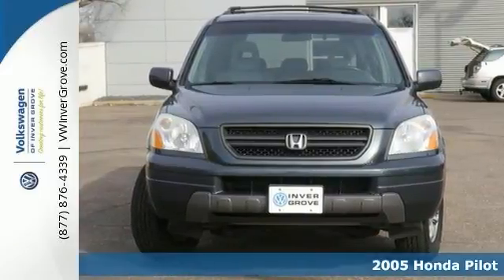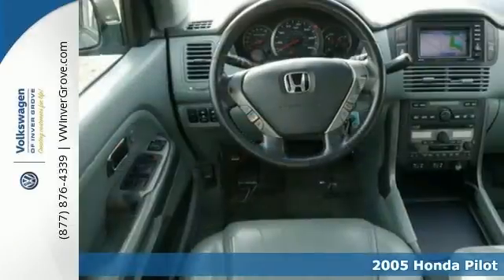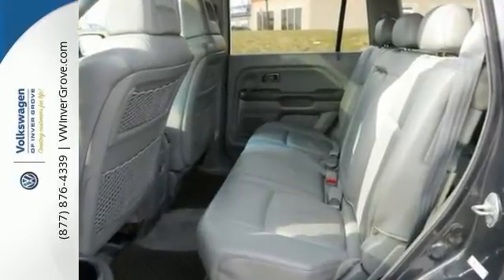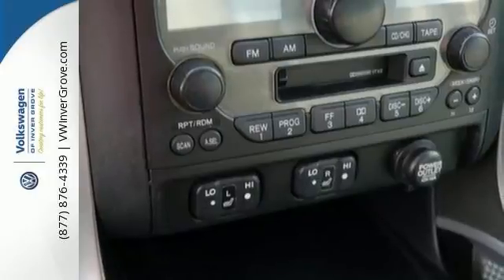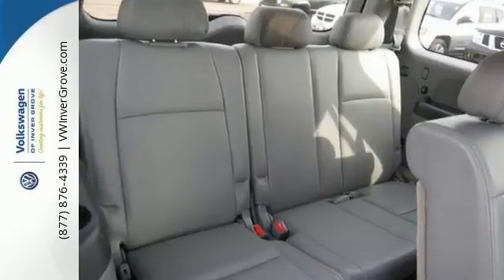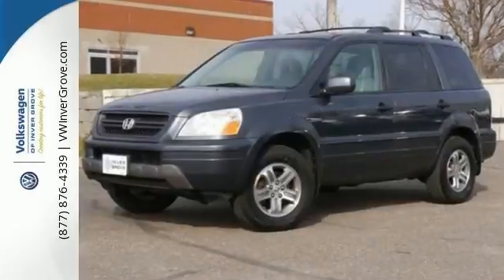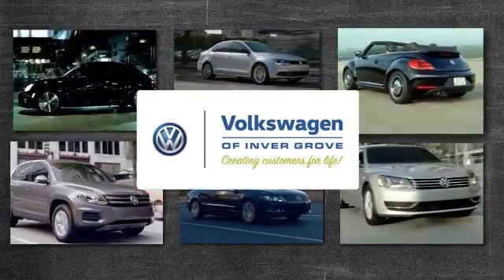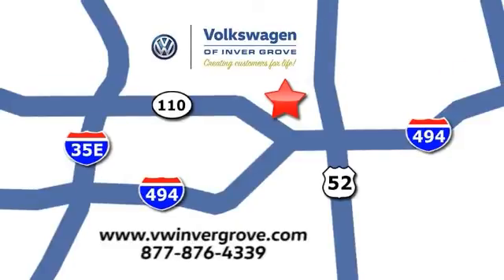Used 2005 Honda Pilot St-Paul MN Minneapolis, MN G77315A - SOLD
Year: 2005
Make: Honda
Model: Pilot
Trim: EX-L AT with NAVI
Engine: 3.5 L V6 Cyl.
Transmission: 5-Speed A/T
Color: Steel Blue Metallic
Interior: Gray
Mileage: 199030
Stock #: G77315A
VIN: 2HKYF18775H536320
EX-L with NAV! Locally owned, runs like a top. This is a perfect car for the new driver in the family. New Car Test Drive called it ...a reasonably priced, good-looking and practical sport-utility that offers exceptional interior space, power and comfort for the money... It scored the top rating in the IIHS frontal offset test. At Volkswagen of Inver Grove we create customers for life!

Address:
1325 50th Street East